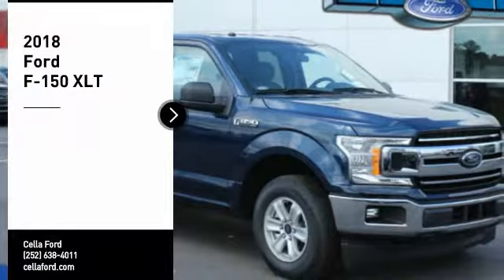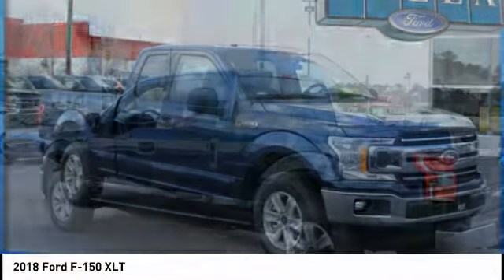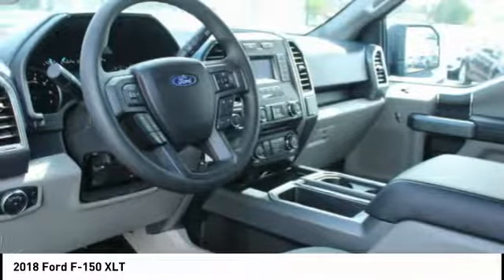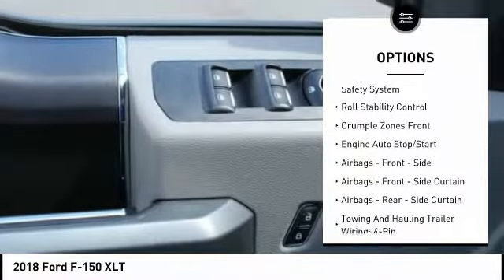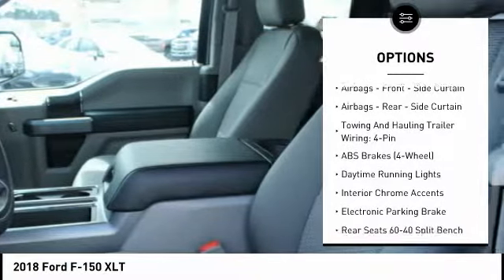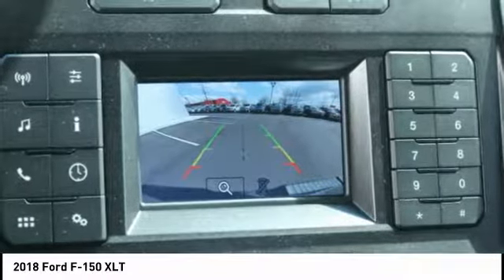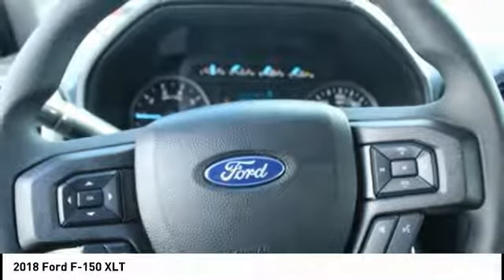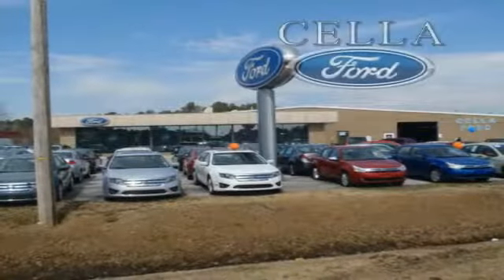2018 Ford F-150 New Bern NC T4375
2018 Ford F-150 XLT

* 2.7 LITER 6 Cylinder engine *    * 2018 ** Ford * * F-150 * * XLT *  It doesn't get much better than this 2018 Ford F-150 XLT, which boasts a backup camera, braking assist, hill start assist, stability control, traction control, anti-lock brakes, dual airbags, side air bag system, digital display, and airbag deactivation.  Flaunting a sharp blue exterior and an earth interior.  Looking to buy a safer super cab? Look no further! This one passed the crash test with 4 out of 5 stars.  Interested?